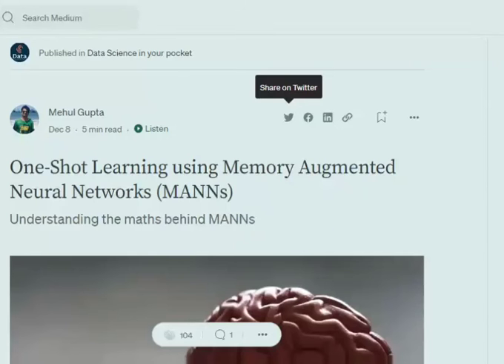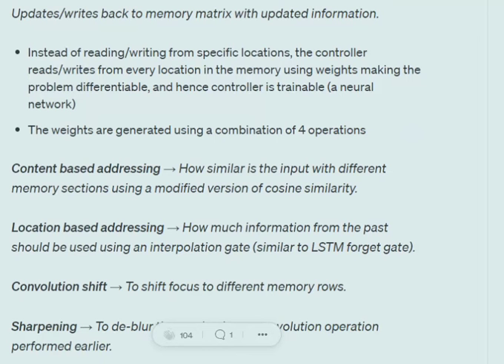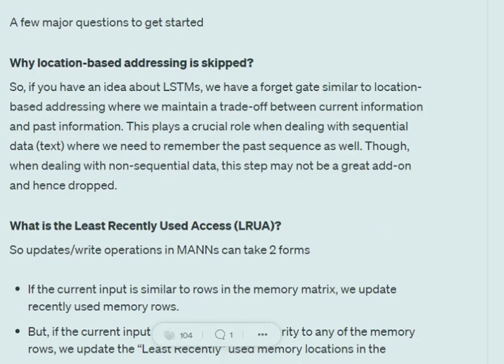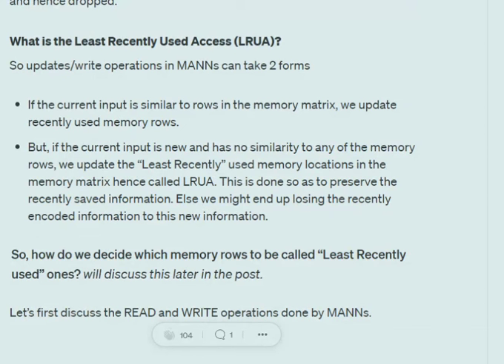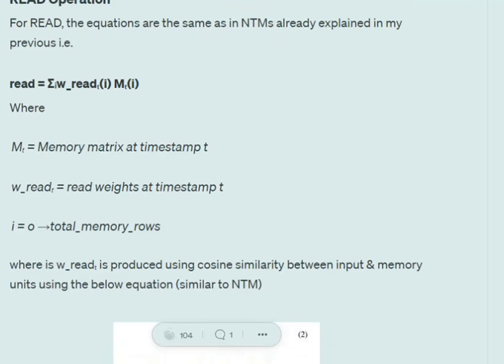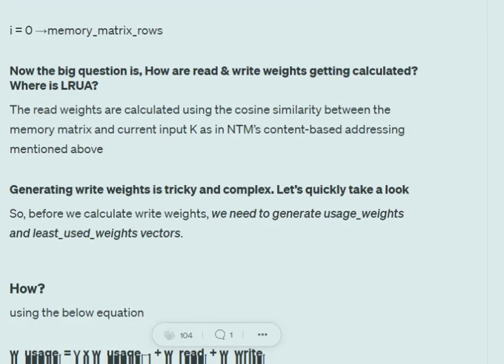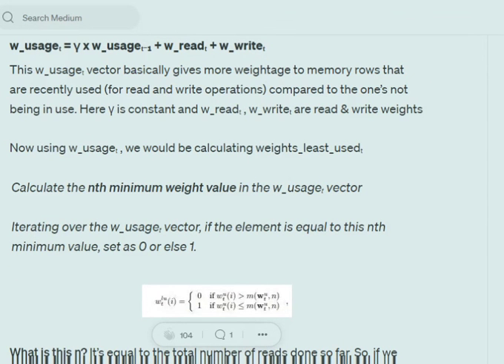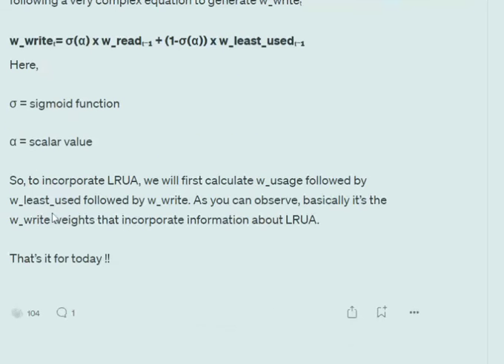Memory Augmented Neural Networks explained